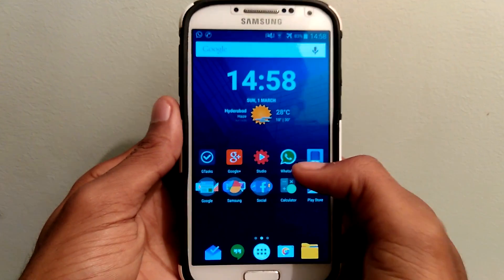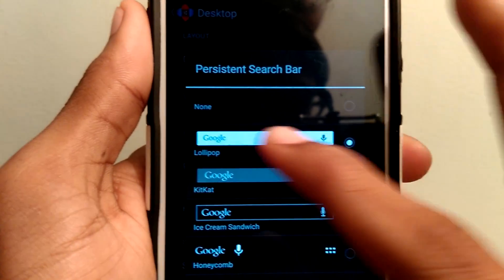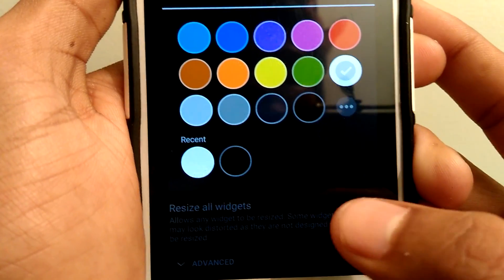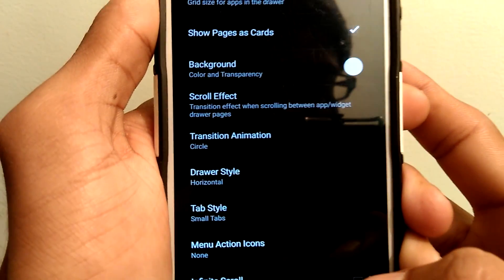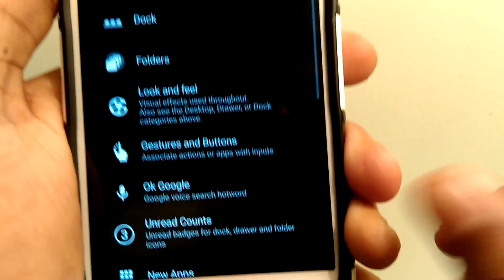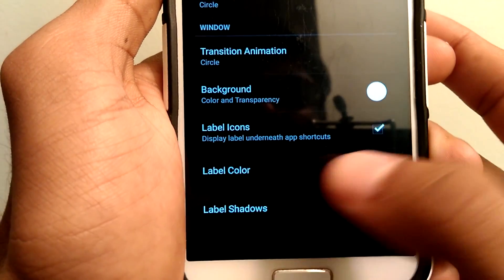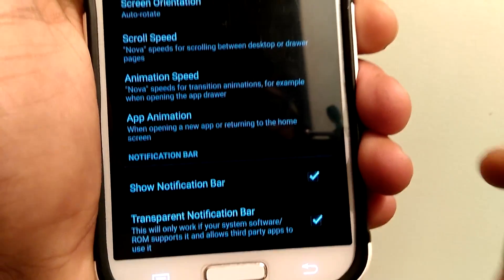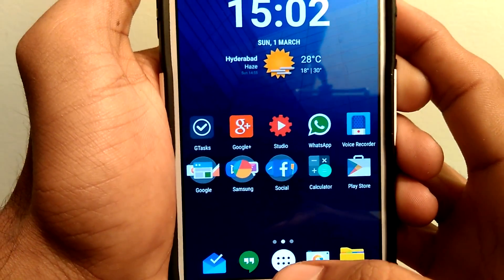Lollipop look for any Android with Nova Launcher customization 2015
Best customisation on Nova Launcher to give a Lollipop look for you smartphone